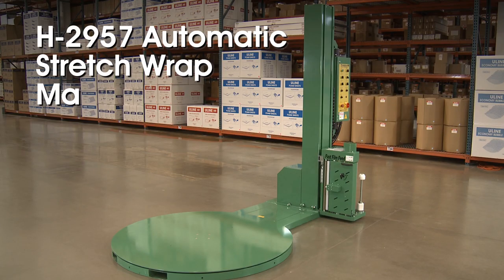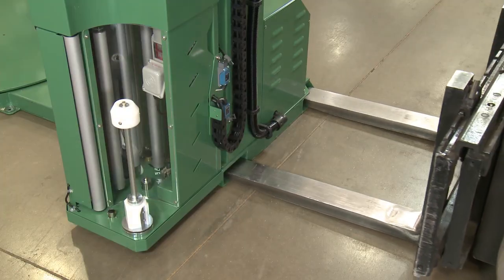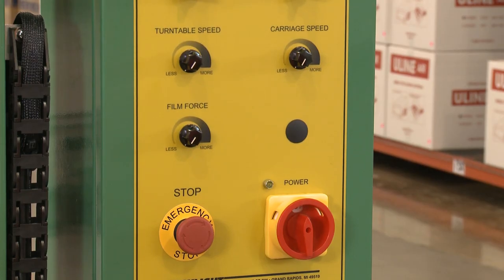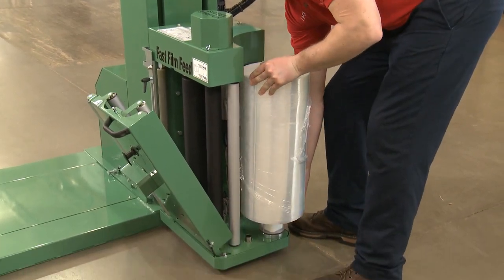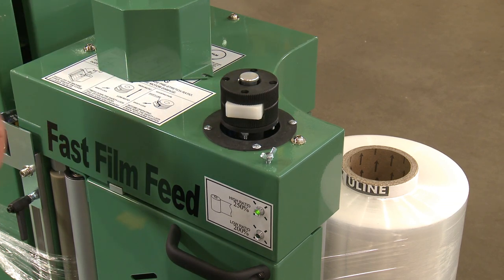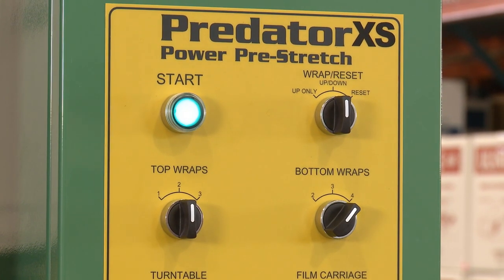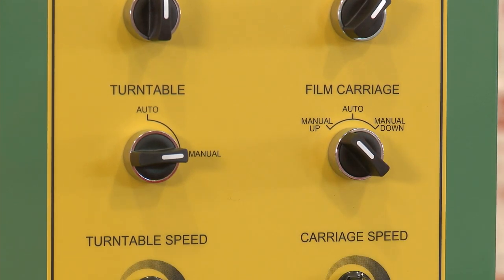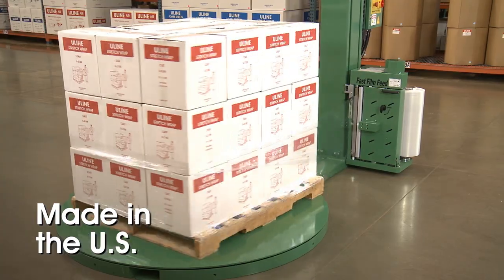H-2957 Automatic Stretch Wrap Machine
Automatic Stretch Wrap Machine:
• Use up to 67% less stretch wrap. Pre-stretches film 200% or 250% at the push of a button.
• Automatically cuts film at end of wrap cycle.
• Wraps approximately 20 loads per hour -- 12 RPM variable speed turntable.
• Two wrap modes -- Select spiral up and down or spiral up only.
• Side mounted carriage with fast film feed.
• Wraps light loads tightly without damaging packaging.

How to set up stretch wrap machine: 0:32
How to adjust max height machine can wrap up to: 1:19
To load stretch wrap roll on automatic stretch wrap machine: 1:26
How to attach stretch wrap to load: 1:46
How to set stretch wrap tension: 1:52
How to select wrap mode on automatic stretch wrap machine: 2:01